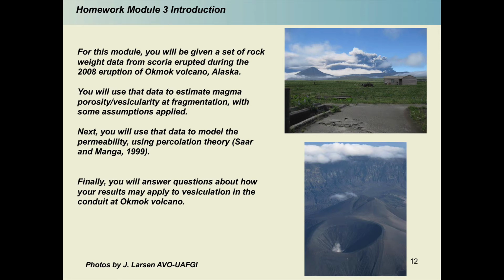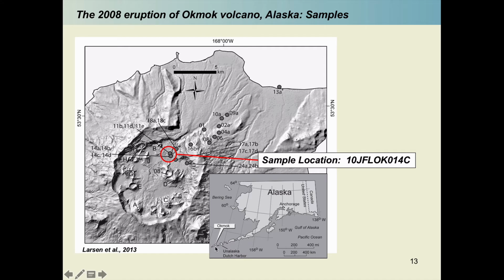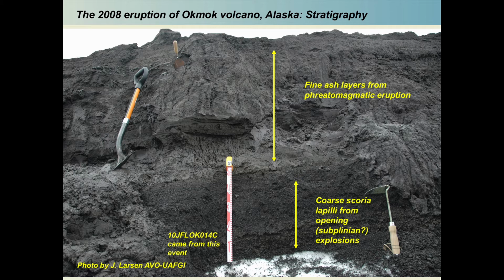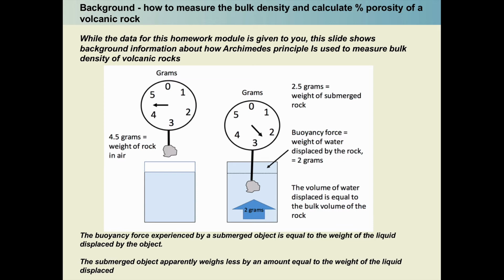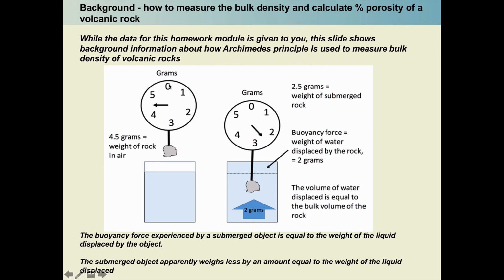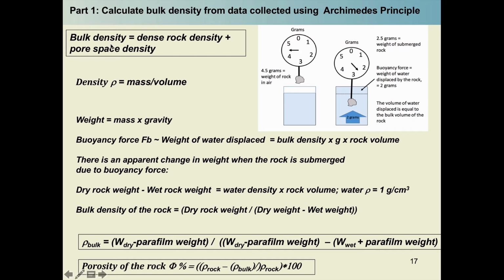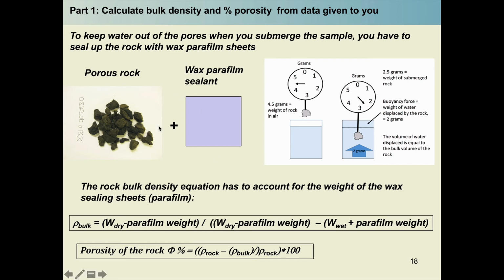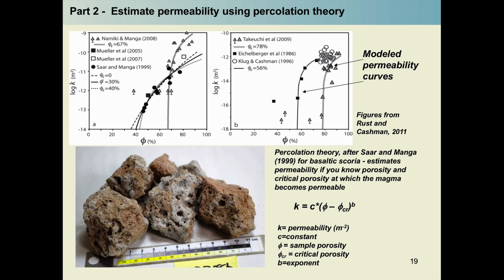Geos406/606 Module 3 Part 2